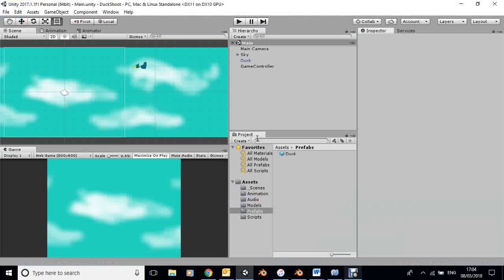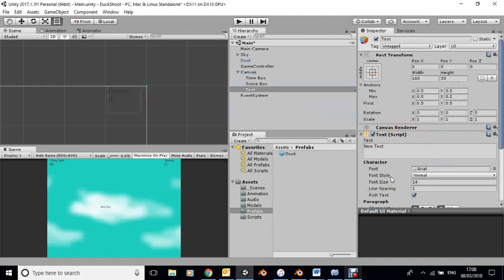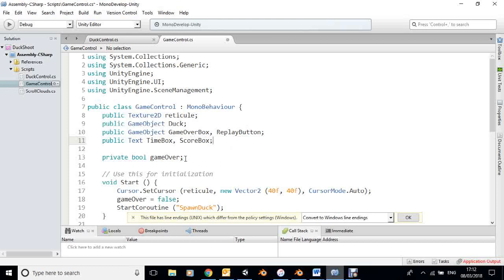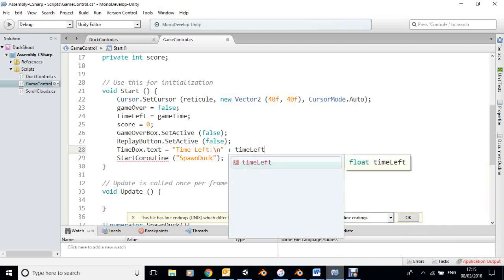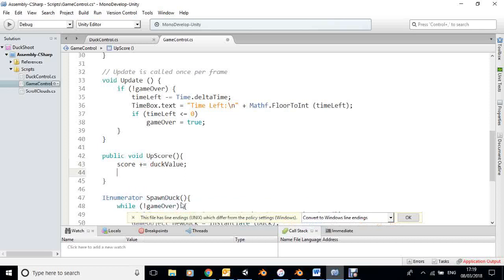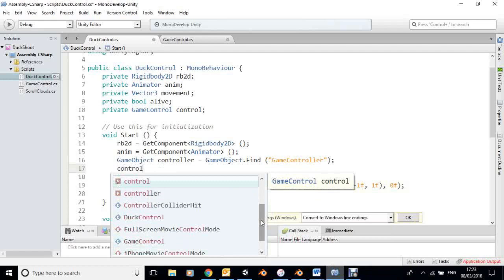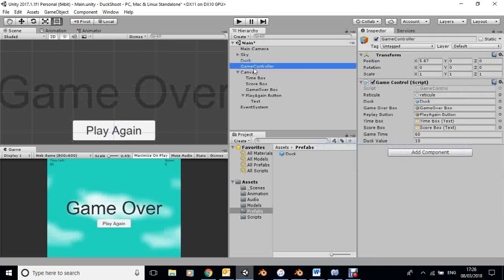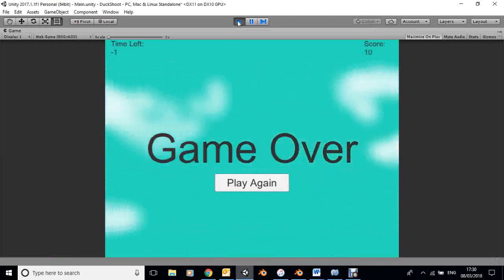DuckShoot 5: Timing and Scoring